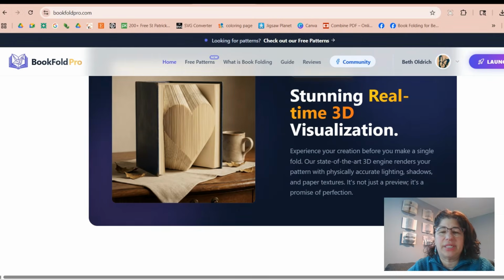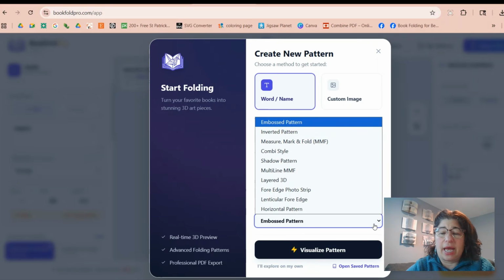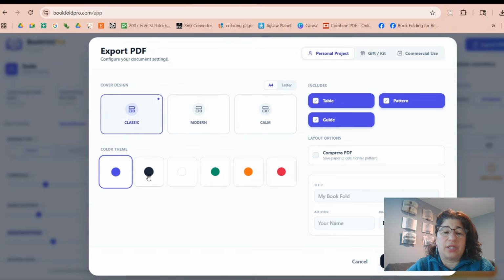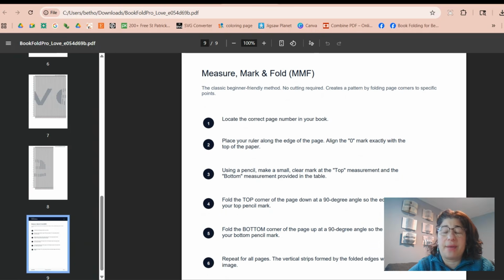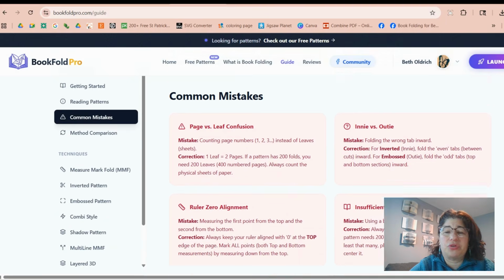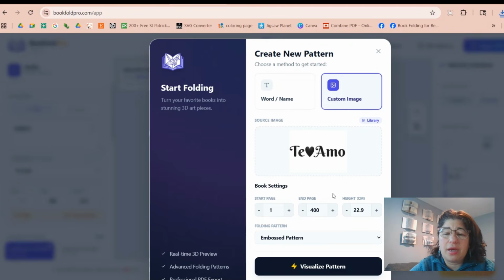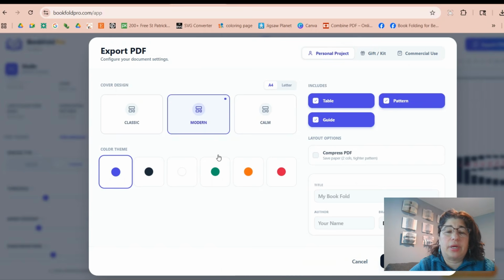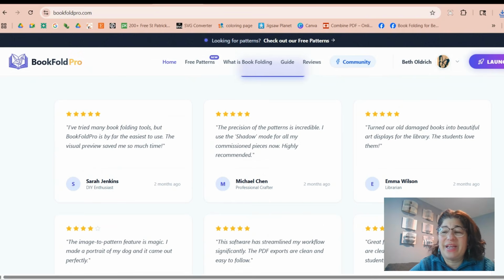BookFoldPro Rewiew and Tutorial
Ever wondered if BookFoldPro is worth adding to your book folding toolbox? In this video, I'll give you an honest product review of BookFoldPro, a free program that helps you create custom book folding patterns with ease.

I'll walk you throgh:

-What BookFoldPro is and what it can do
-How to create free book folding patterns step by step
-A quick look at the interface and features
-My overall thoughts after using it

For additional information on the author,  book folding resources and to  join her Facebook page.
To purchase the author's books
To purchase book folding patterns in her Etsy shop, Patterybooks